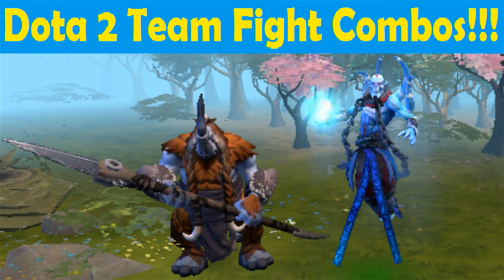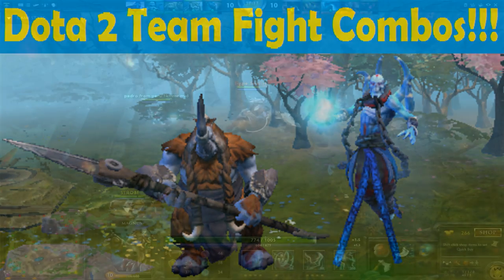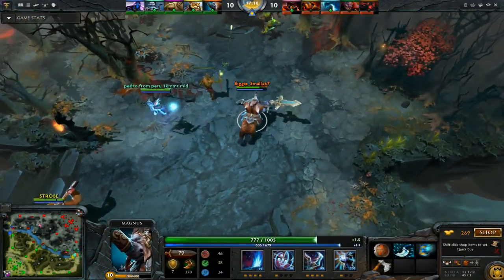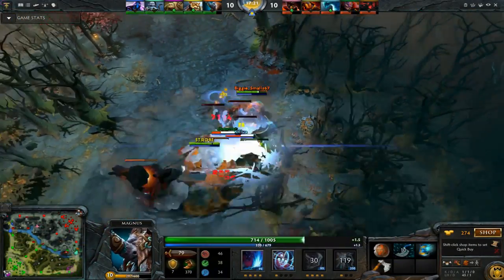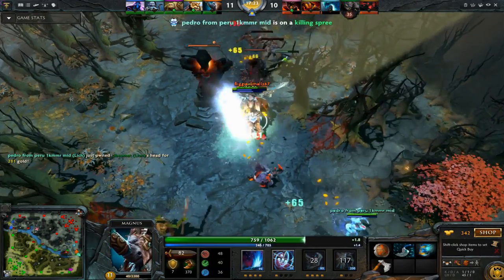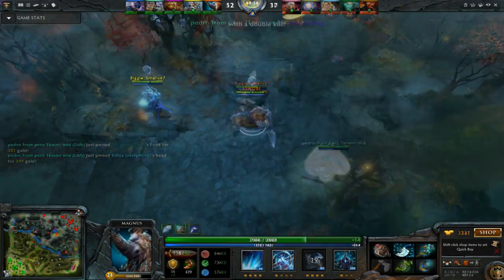Dota 2 Team Fight Combos #10 - Magnus and Lich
Magnus and Lich team fight together to kill EVERYONE!

Magnus uses reverse polarity, lich uses chain frost = RAMPAGE!

Other tags:
webcam Very High Fail "rage quit" mad change log update patch news "league of legends" LoL "heroes of newerth" HoN "secret shop" "side shop" item common uncommon rare mythical mystic strange esport esports e-sports league mode radiant dire sentinel scourge strength str agility agi intelligence intel neutral jungle jungling creeps spectate Earthshaker es Sven Tiny Kunkka admiral captain beastmaster bm "dragon knight" dk clockwerk cw omniknight omni ok huskar alchemist brewmaster "treant protector" wisp axe pudge slardar no tidehunter "nth tide" "Wraith king" wk lifestealer ls naix "night stalker" ns "doom" "spirit breaker" sb lycanthrope lycan "chaos knight" ck undying magnus "anti mage" am "drow ranger" juggernaut jugg mirana potm "priestess of the moon" morphling morph "phantom lancer" pl "vengeful spirit" vs riki rikimaru sniper "templar assassin" ta luna "bounty hunter" bh Ursa Gyrocopter Gyro "Lone Druid" LD Bear "naga siren" bloodseeker bs "shadow fiend" sf razor venomancer veno "faceless void" fv "phantom assassin" pa viper clinkz tuskar broodmother weaver spectre spec meepo nyx "crystal maiden" cm open "closed beta" code generator key keygen win free puck "storm spirit" ss windrunner wr zeus lina "shadow shaman" enchantress "nature's prophet" np furion tinker jakiro chen silencer "ogre magi" om rubick disruptor "keeper of the light" kotl bane elemental lich lion "witch doctor" wd enigma necrolyte necro warlock "queen of pain" qop "death prophet" dp pugna dazzle leshrac "dark seer" ds batrider br "ancient apparition" aa invoker "outworld DEVOURIER" "obsidian destroyer" od "shadow demon" sd visage teams Absolute Legends al Complexity Gaming counter gaming darer dk duskbin "evil geniuses" eg "invictus gaming" IG LGD m5 "natus vincere" navi orange pain pulse quantic dignitas empire zenith tongfu virtual pro ehome gosu gosugamer dotafire dotabuff mousesports mouz nirvana western wolves clarity potion tango "healing salve" "smoke of deceit" "town portal scroll" tp "dust of appearance" "animal courier" flying "observer ward" "sentry ward" bottle "iron branch" circlet "gauntlet of strength" "slippers of agility" "mantle of intelligence" "belt of strength" "band of elvenskin" "robe of magi" "ultimate orb" "ogre club" "blade of alacrity" "staff of wizardry" "ring of protection" attributes armaments arcane "quelling blade" "stout shield" "blades of attack" chainmail platemail "helm of iron" will broadsword claymore quarterstaff javelin "mithril hammer" arcane "magic stick" "sage's mask" "ring of regen" "boots of speed" "gloves of haste" cloak "gem of true sight" "morbid mask" "ghost sceptre" "talisman of evasion" "blink dagger" "shadow amulet" upgrades "wraith band" bracer "null talisman" "magic wand" "poor man's shield" "glove of midas" "soul ring" "phase boots" "power treads" "oblivion staff" perseverance "boot of travel" bot support carry utility semi initiation initiator initiate "ring of basilius" headdress buckler mekansm "urn of shadows" "ring of Aquila" "tranquil boots" "medallion of courage" "drum of endurance" "vladmir's offering" vlad "pipe of insight" caster "force staff" necronomicon "eul's sceptre of divinity" dagon "veil of discord" "rod of atos" "aghanim's sceptre" "orchid malevolence" "refresher orb" "scythe of vyse" sheepstick hex stun stunned disable invulnerable sleep weapons crystals "armlet of mordiggian" "skull basher" "shadow blade" "battle fury" bf "ethereal blade" radiance "monkey king bar" mkb daedalus butterfly "divine rapier" "abyssal blade" "hood of defiance" armor "blade mail" vanguard "soul booster" "black king bar" bkb "shiva's guard" "manta style" bloodstone "linken's sphere" "assault cuirass" "heart tarrasque" artifact "helm of dominator" "mask of madness" MoM "sange and yasha" maelstrom "diffusal blade" desolator "heaven's halberd" mjollnir "eye of skadi" satanic upgrade "orb venom" "ring of health" mana "void stone" "energy booster" "vitality booster" "point booster" hyperstone "demon edge" "mystic staff" reaver eaglesong "sacred relic" soul bloodstone "Dota 2" "Dota 2 Combo" Combo Combos "Wombo Combo" "Hero Combo" "Hero Combos" "Dota 2 Combos" "top 10 combos" "Dota 2 Gameplay" Guide "Dota 2 Guide" Gameplay "Top 10 plays" "live commentary" "Dota 2 Fails" "Dota 2 Navi" "dota 2 Weekly" Dendi "Dendi Dota 2" "Dota 2 Pro" "Dota 2 2015" "Dota 2 Reporter" "Dota 2 Documentary" "Dota 2 international 2015" Compendium